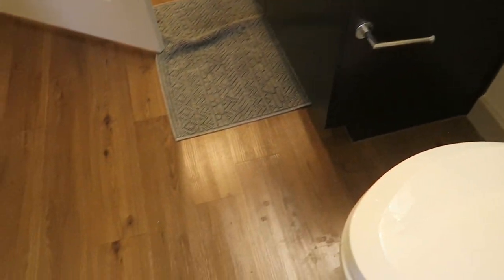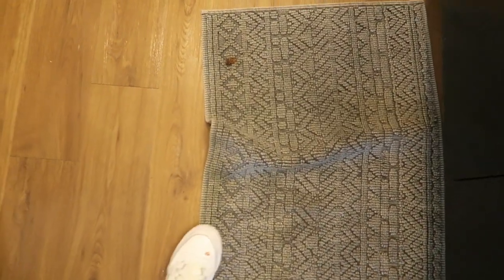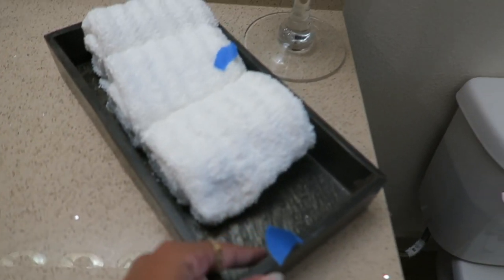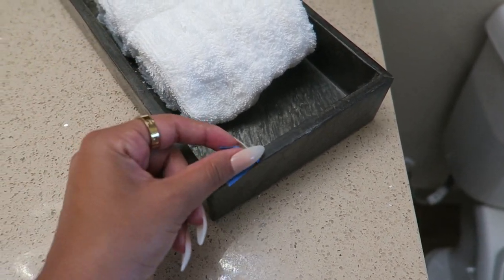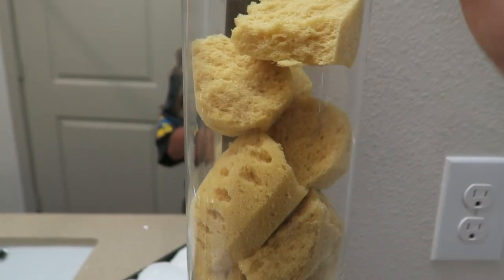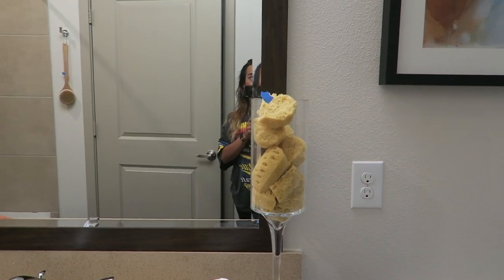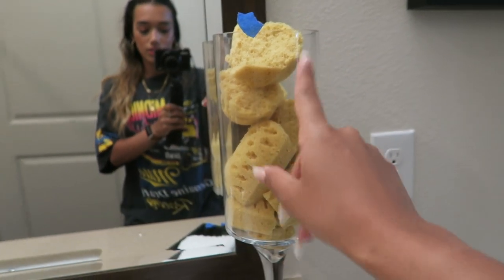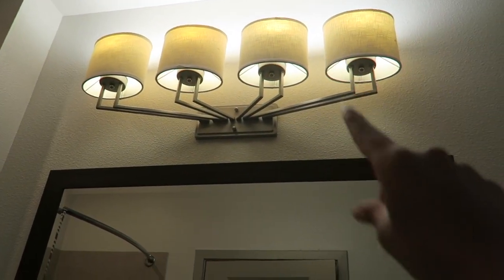ROACHES in dallas LUXURY APARTMENT tour - avoid getting scammed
As many of you requested, here is another Dallas apartment hunting video. :)
This apartment is in Carrolton, TX (close to the city center of Dallas) and is advertised as a luxury apartment online and on apartments.com (where I saw it), but it was not very luxurious at all.

This will probably be one of my last because I'M MOVING and I'm moving SOON. Ah! I'm so excited, but also nervous.

What country do you think I'm moving to?

Would you want to see my journey moving to a different country?

I hope this video helps you in your Dallas apartment hunting. These companies will make it look perfect online, so watch out!

This apartment complex is in Carrolton, TX, and is $1,899 for a 2 bedroom 2 bath.  Their 1 bedrooms start at around $1,200.